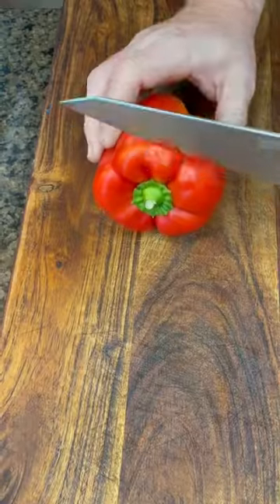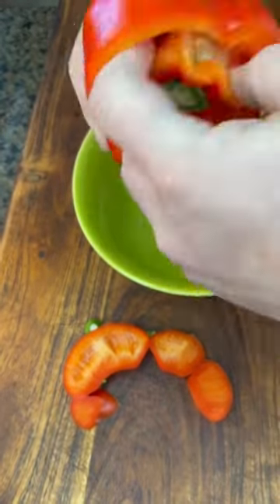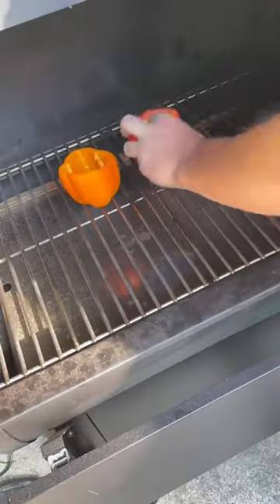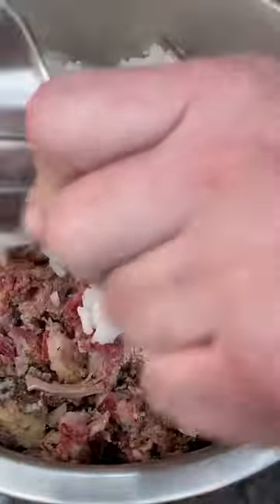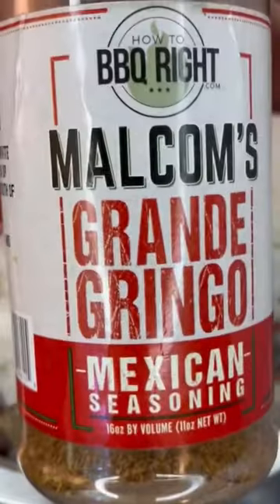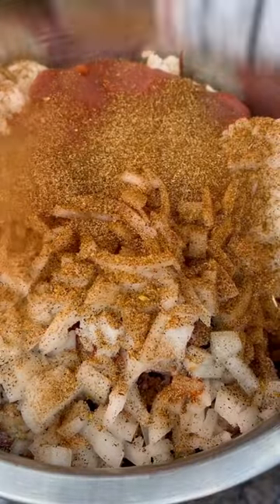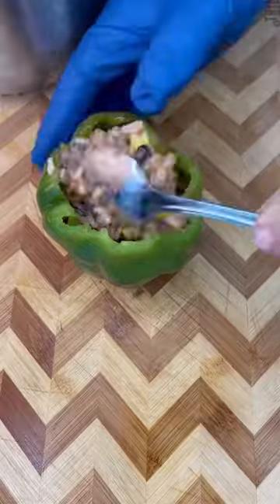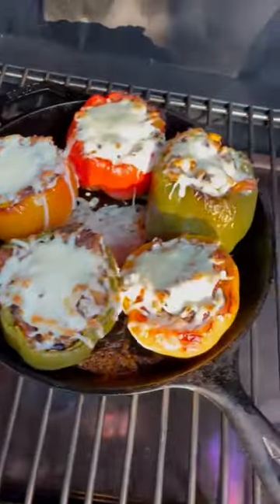Brisket Stuffed Bell Peppers 🥩